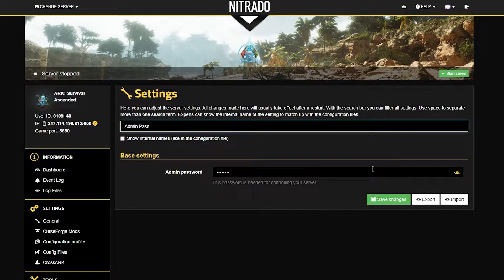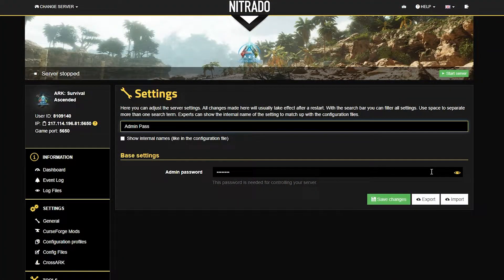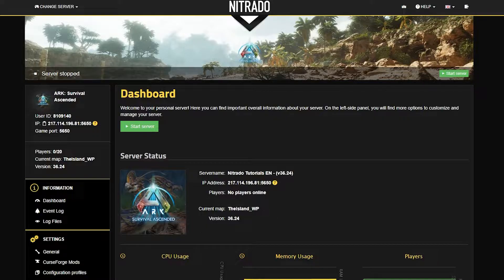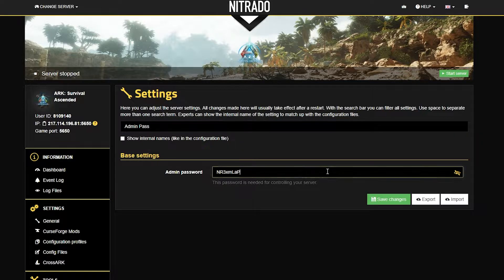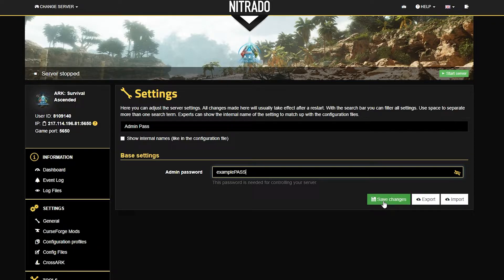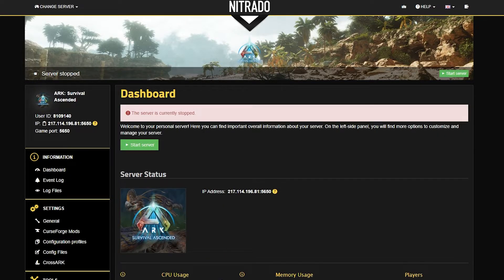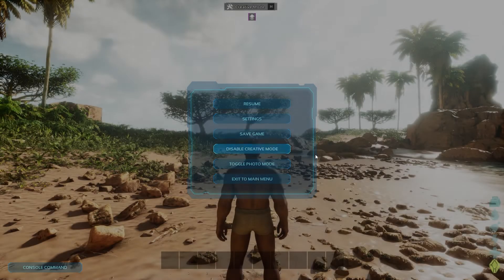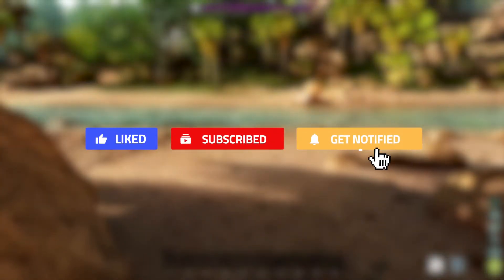How to Become an Admin in Ark Survival Ascended! (Step-by-Step Guide)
Want to unlock full admin control in Ark Survival Ascended? Whether you're running a private server or just want to tweak game settings, this tutorial shows you step-by-step how to enable admin commands!

✅ In This Guide, You’ll Learn:

🔑 How to Set & Change Your Admin Password
🎮 How to Use Admin Commands In-Game
🦕 Which commands can give you full control?
❓ FAQs: How do I grant admin access to others?

CHAPTERS
0:00 Intro
0:30 How to Add an Admin Password
2:18 Using the Password In-Game
2:47 Conclusion
3:04 Outro

Before you start on a new map, check this guide. It lists all available ASA maps and links to detailed info on resource locations, dino spawns, and cave entrances